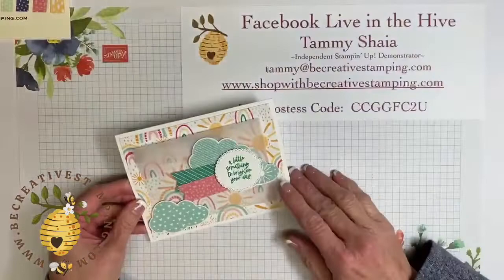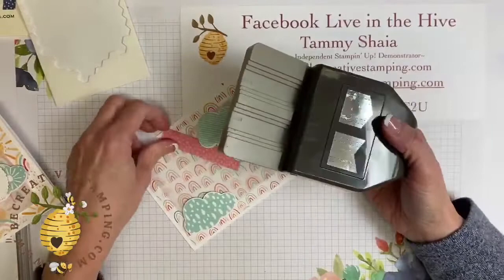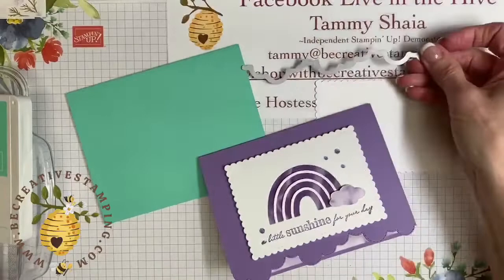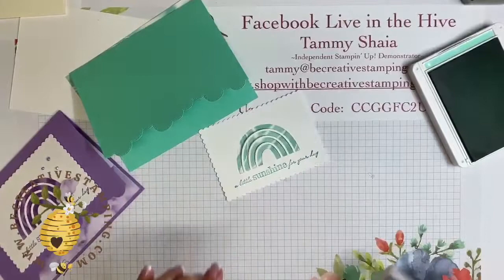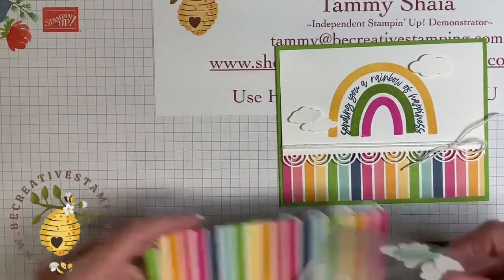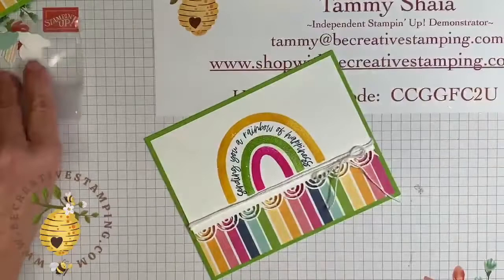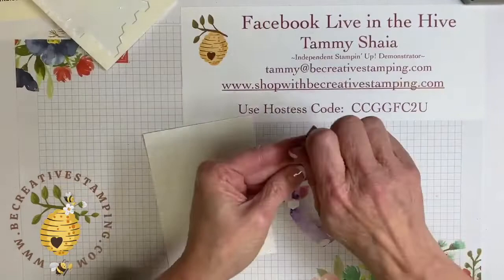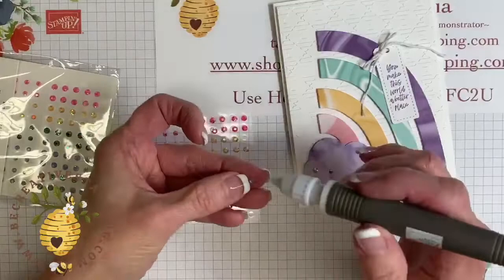Rainbow of Happiness Bundle, Sunshine & Rainbows and Simply Marbleous DSP Quick and Easy Cards!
This is my Facebook live Presentation from Wednesday, January 12, 2022.  In this video, you'll get a closer look at the Rainbow of Happiness Bundle and Sale-a-Bration designer papers...Sunshine & Rainbows DSP and Simply Marbleous DSP!  Learn how to create quick and easy cards featuring Rainbows!

• Sunshine & Rainbows 6" X 6" (15.2 X 15.2 Cm) Designer Series Paper [158126] $0.00
• Simply Marbleous 6" X 6" (15.2 X 15.2 Cm) Designer Series Paper [158128] $0.00